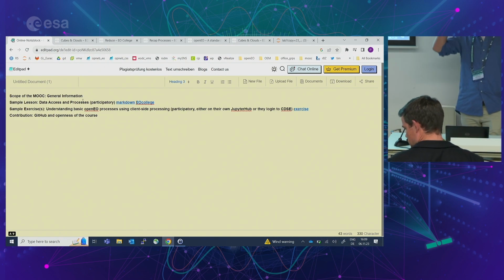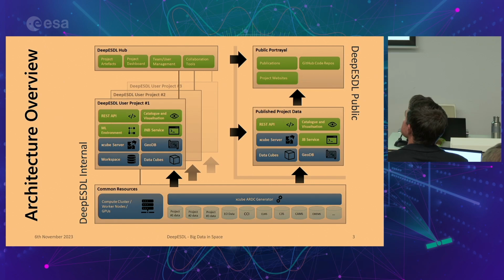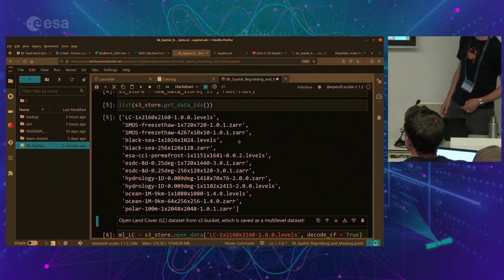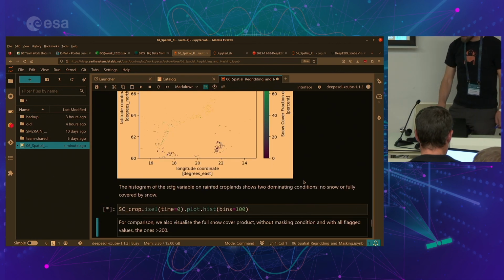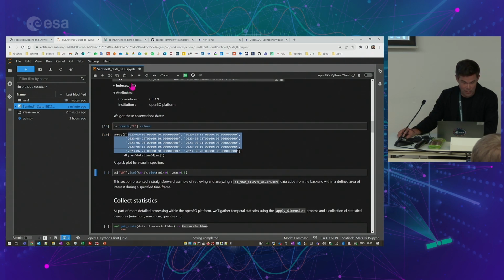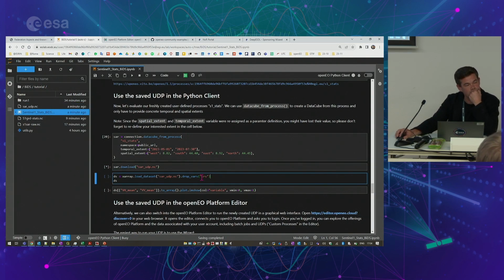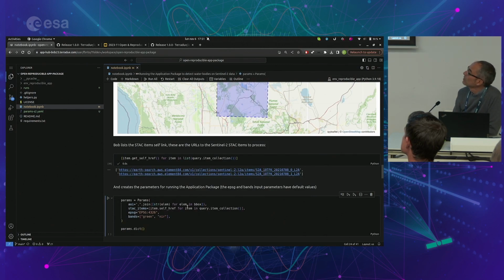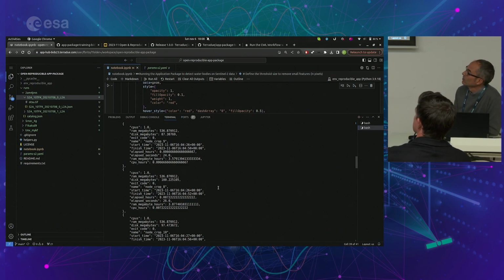Open & Reproducible workflows in Earth Observation (OREO) - BiDS'23